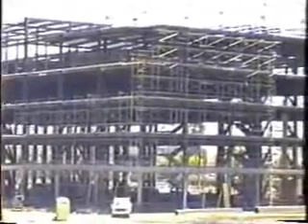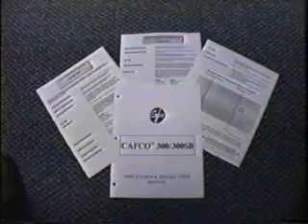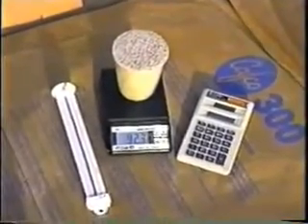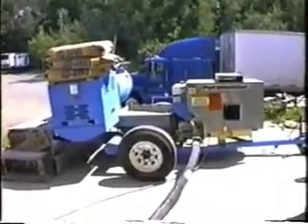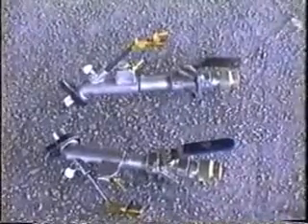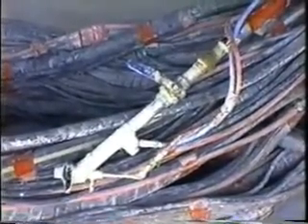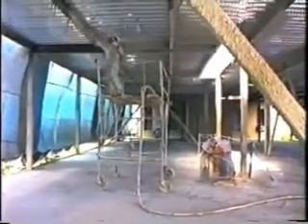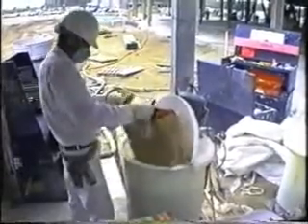ISOLATEK Wet Spray Fire Resistive Material Application / REPPEL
ISOLATEK Type 300 is een brandwerende spuitmortel van Isolatek International.

Met een uitgebreid assortiment brandwerende spuitmortels is Isolatek International 's werelds toonaangevende fabrikant op het gebied van passieve brandwerende materialen voor staal en beton. Op de Amerikaanse markt worden de ISOLATEK producten geleverd onder de merknaam CAFCO.